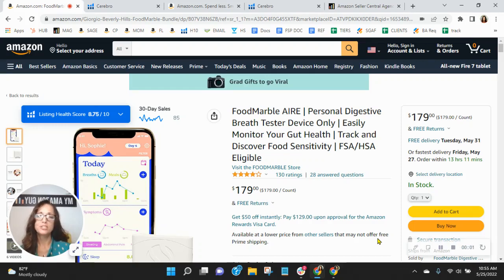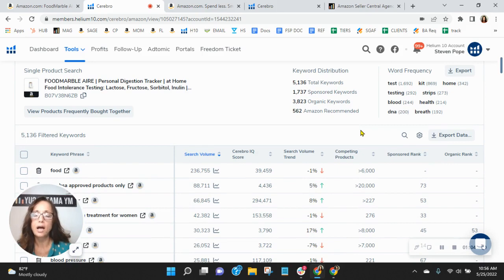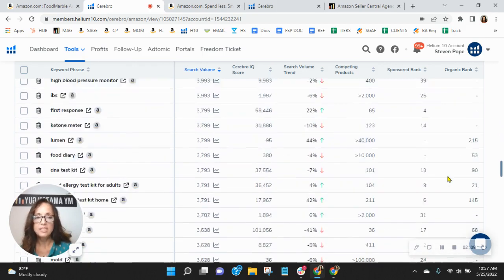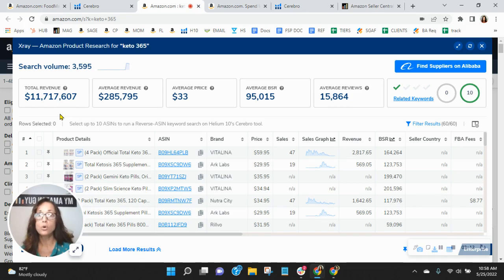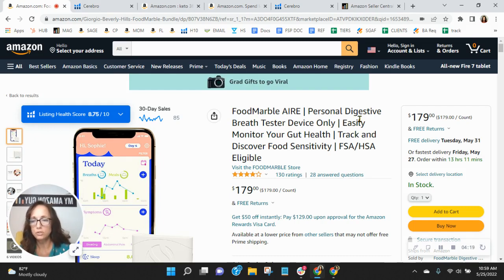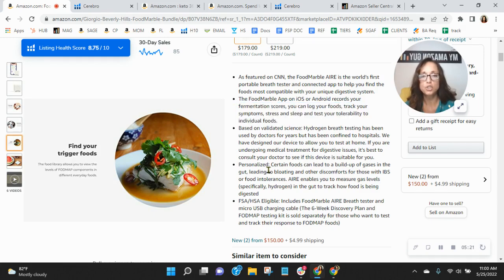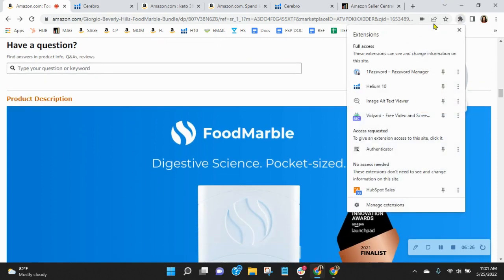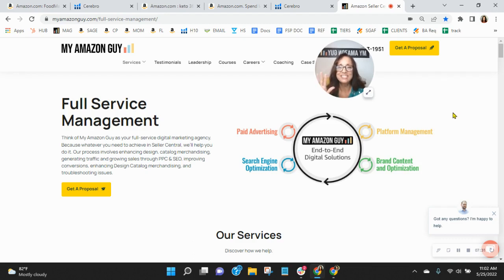ASIN Review: FoodMarble AIRE | Personal Digestive Breath Tester Device Only - Amazon FBA